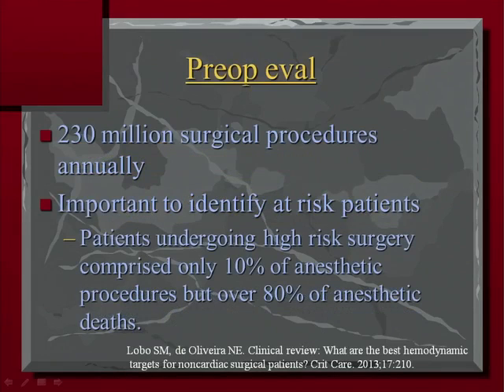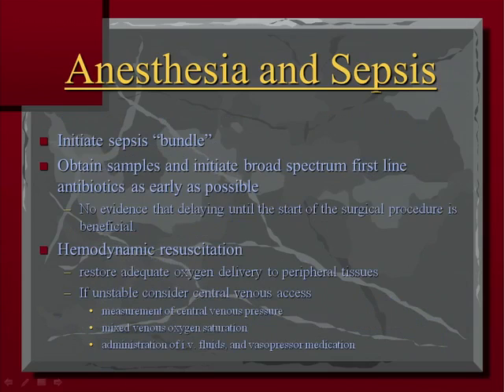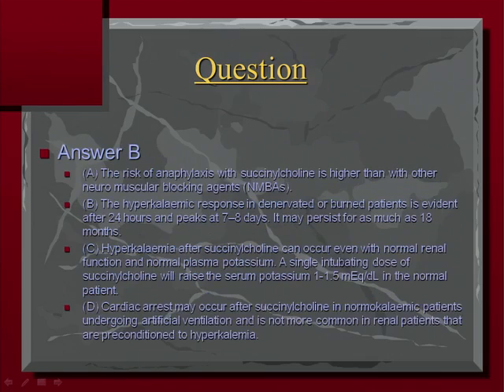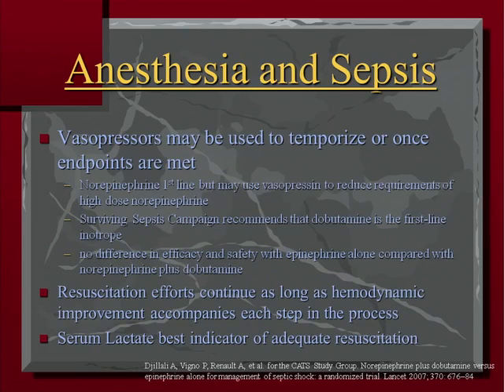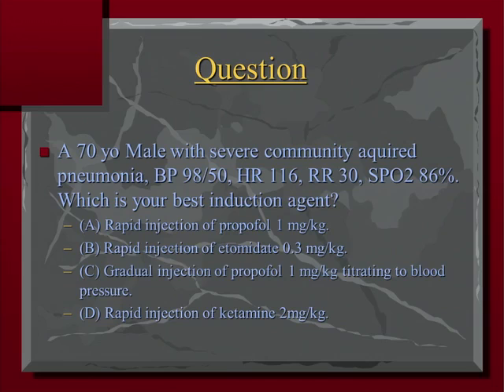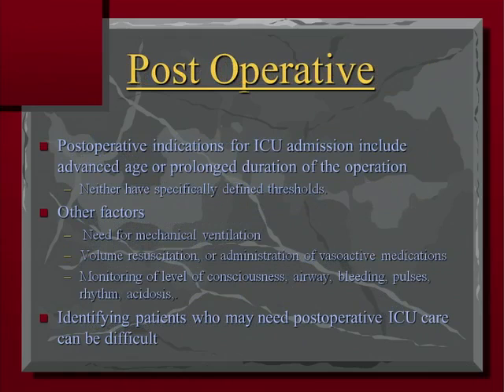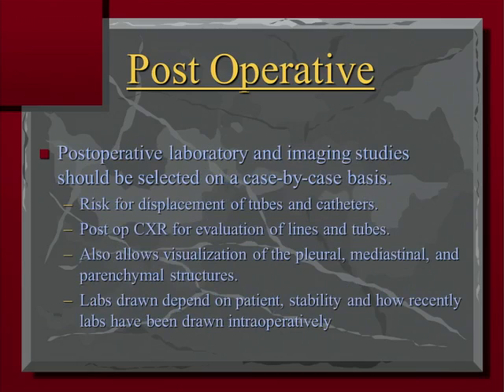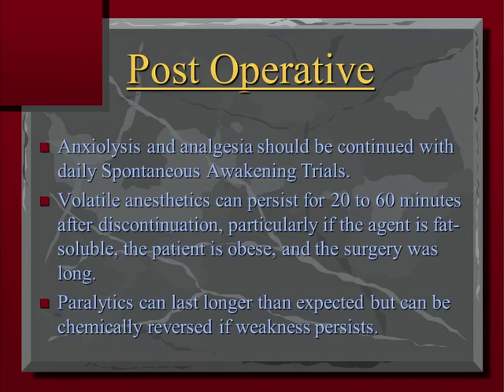Perioperative care of septic patient